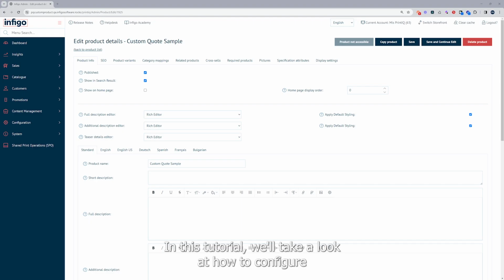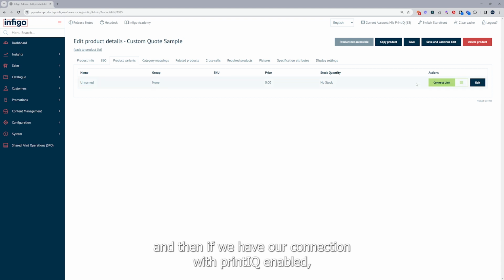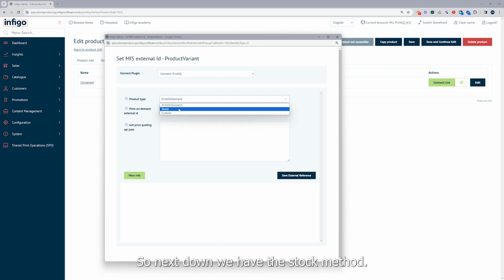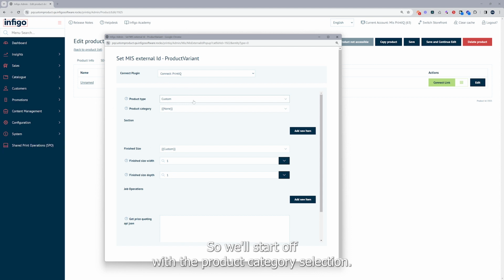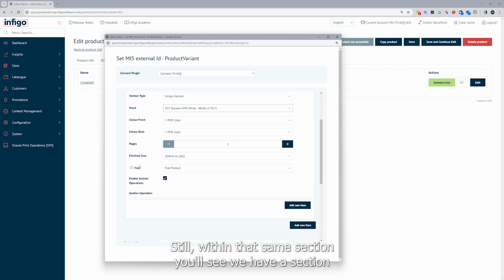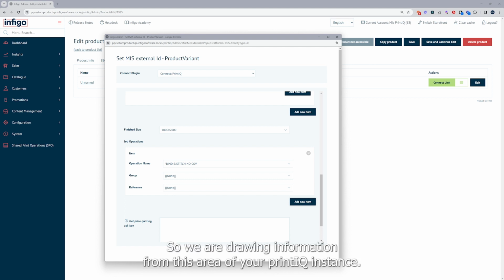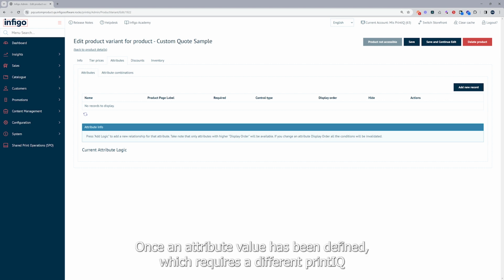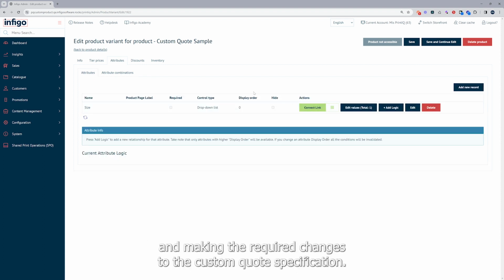Connect: printIQ Custom Quoting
CI_printIQ_011